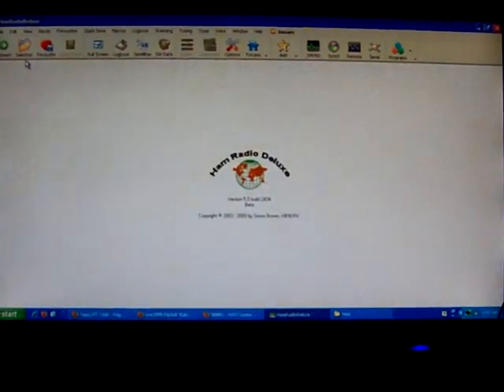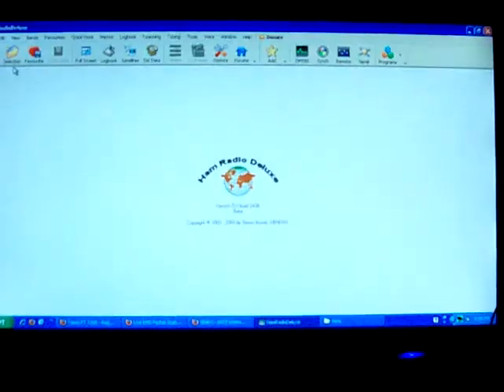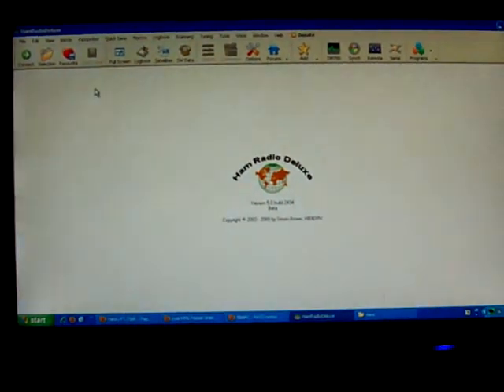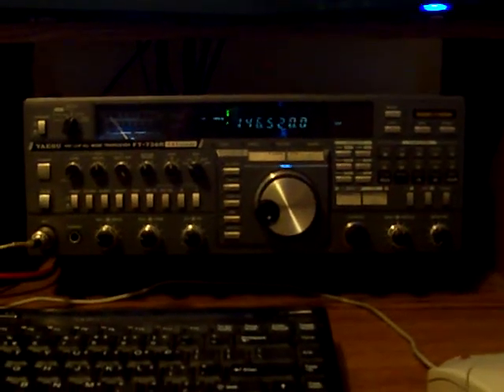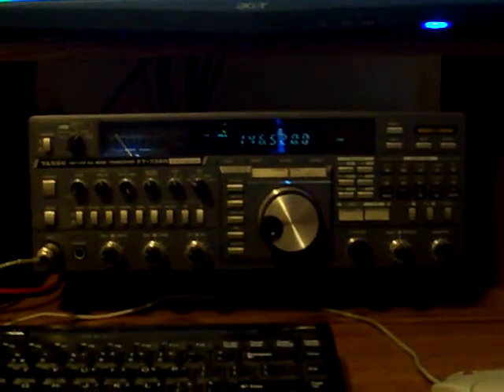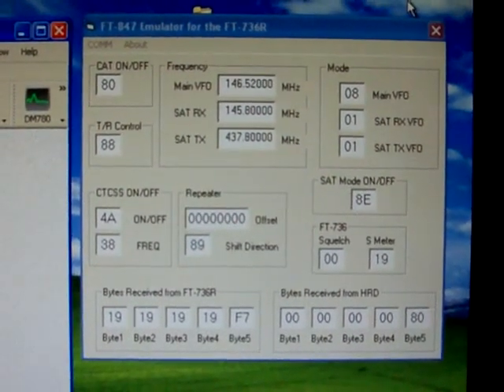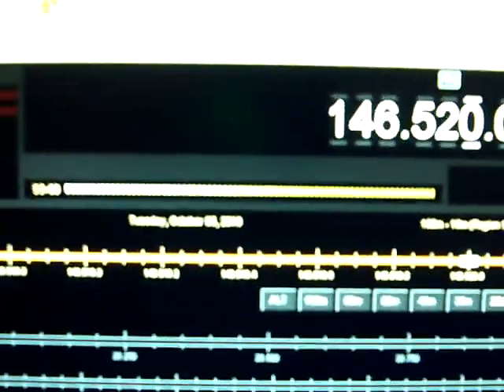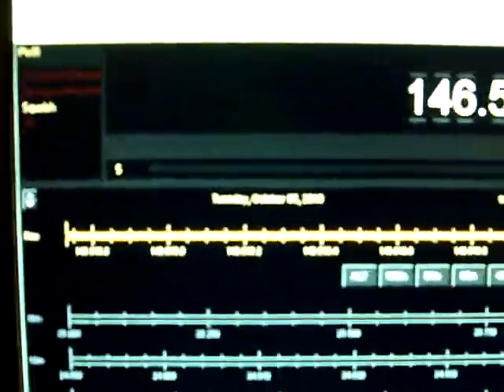Using Ham Radio Deluxe with the Yaesu FT-736R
There are new developments on this project. I am making the software available and the hardware version is finished and available. for more details

The FT-736R is a great old radio, but it does not fit the Ham Radio Deluxe model for interfacing. This video shows the use of emulating software that makes HRD believe it is controlling an FT-847. The information in the emulator registers is used in turn to send data to to the FT-736. My intent is to eventually implement the emulator in a small microcontroller that goes in line between between the 736 and the serial port controlled by HRD.   73 DE KA6BFB